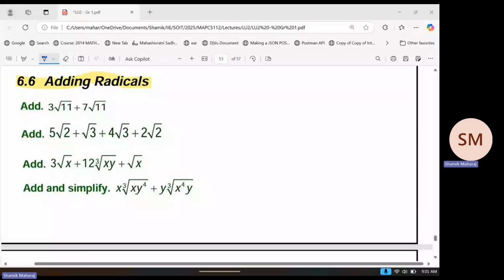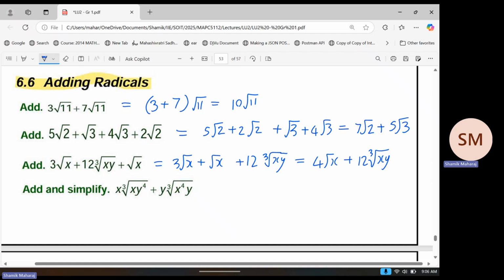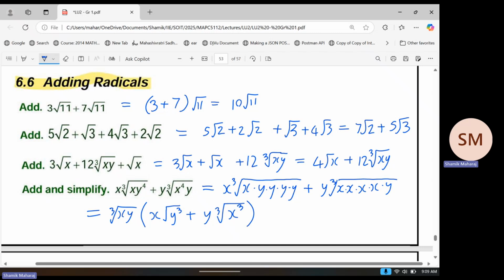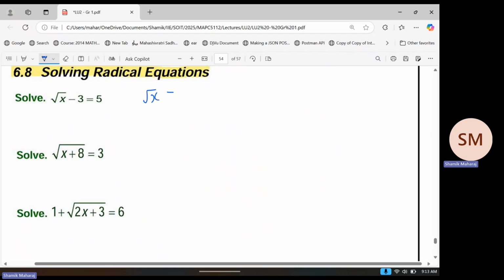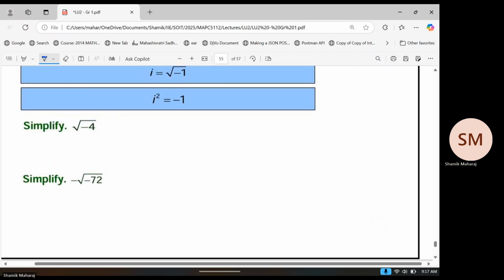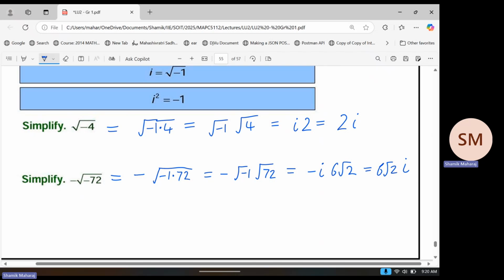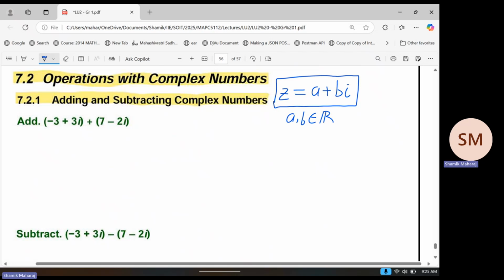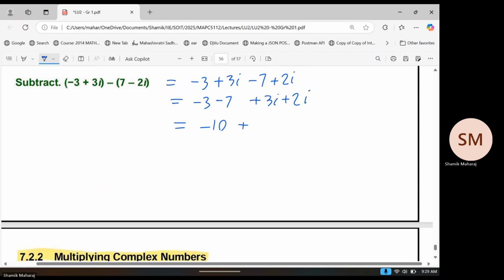MAPC5112 Lecture 10